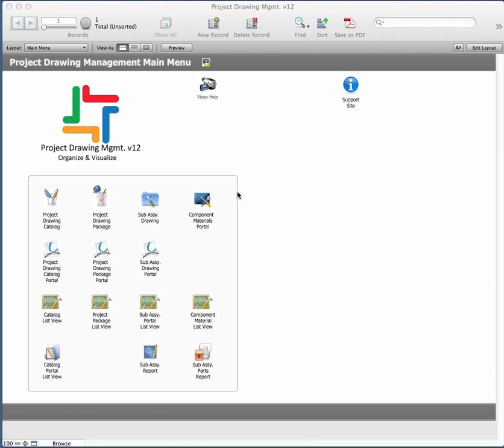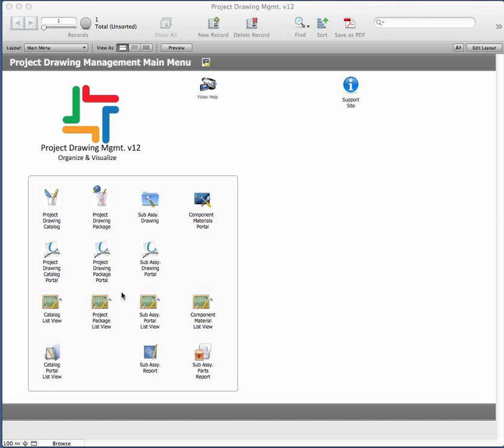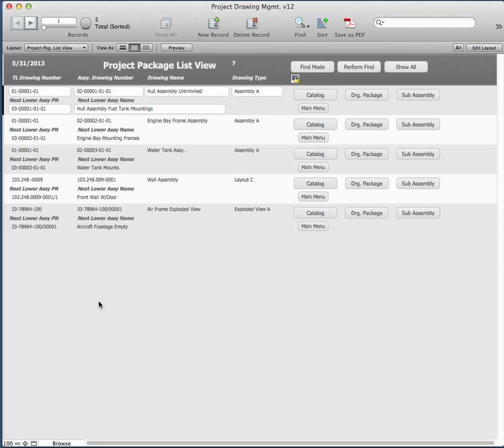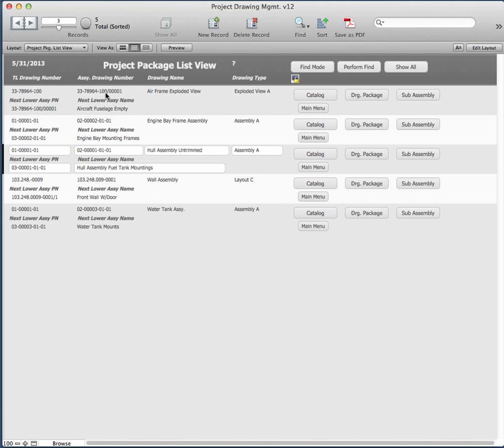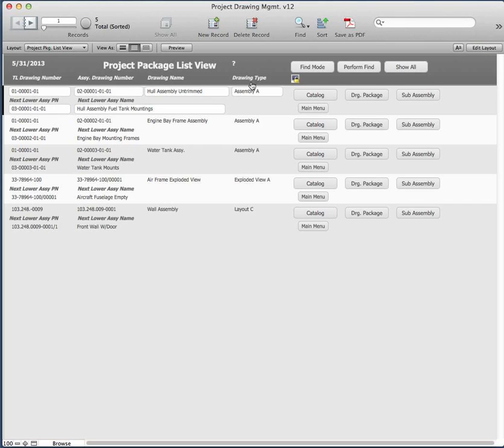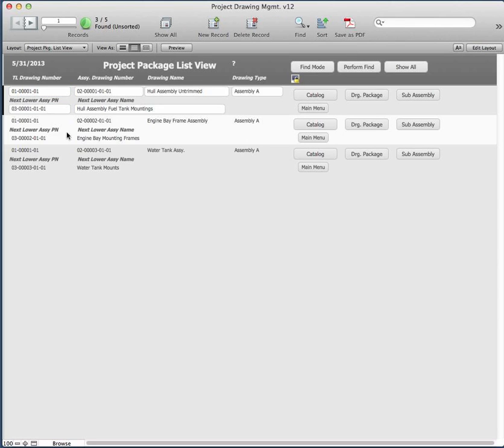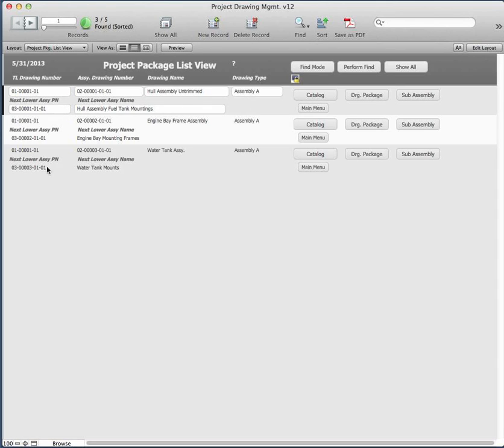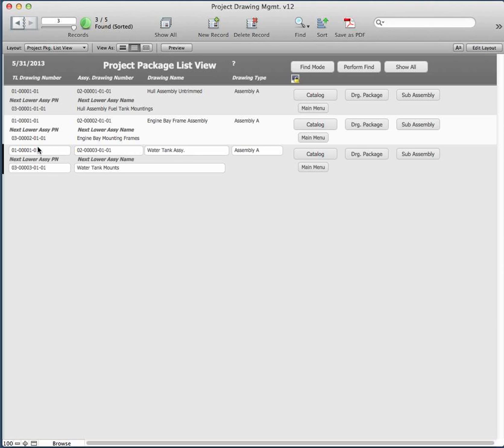Project Drawing Mgmt. v12 Project Drawing Package List View Screen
In this Video Help I will cover the Project Drawing Mgmt. v12 Project Drawing Package List View Screen.